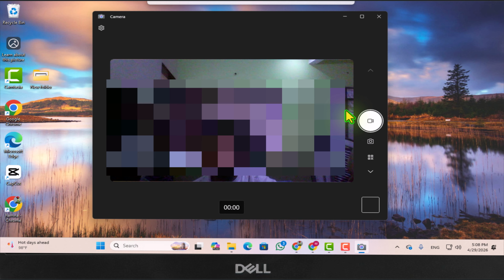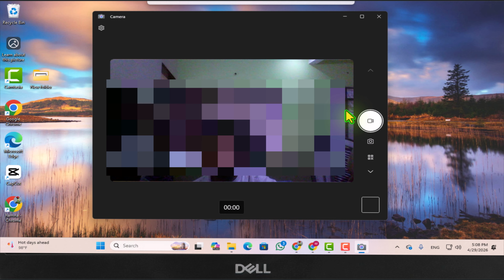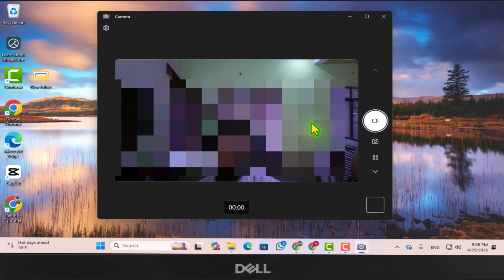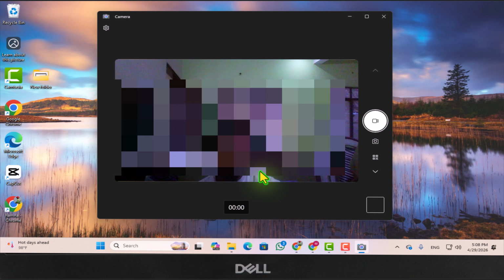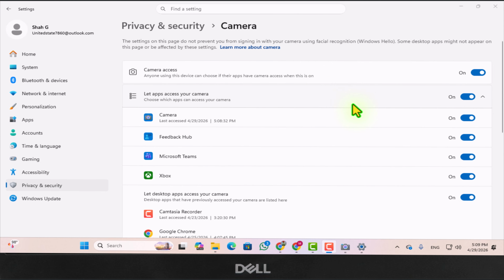How To Open Camera in Dell Laptop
How to open the camera in a Dell laptop is explained in this video in a simple and direct way. In this tutorial, I show exactly the method displayed on the screen to access and use the built-in camera on a Dell laptop, with a clear step-by-step explanation designed for beginners.